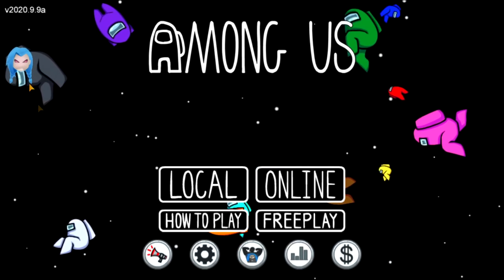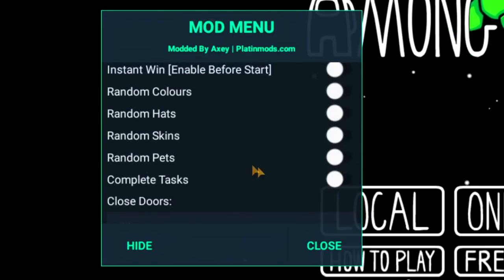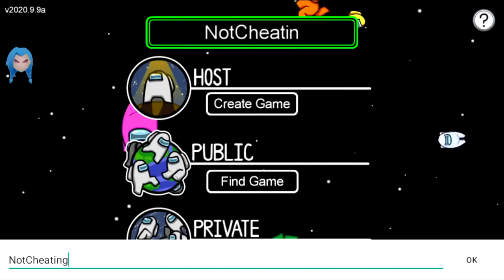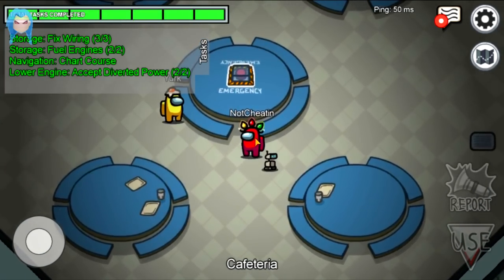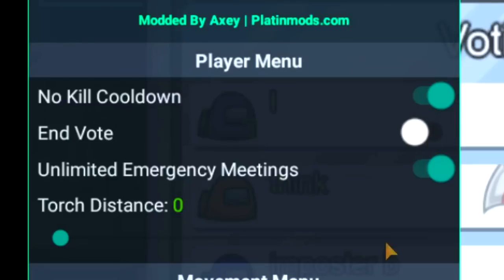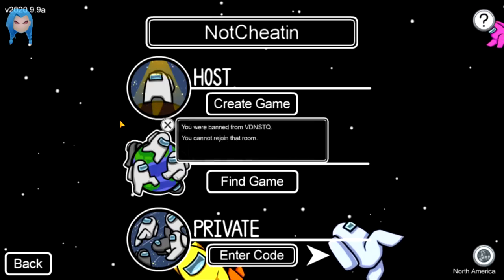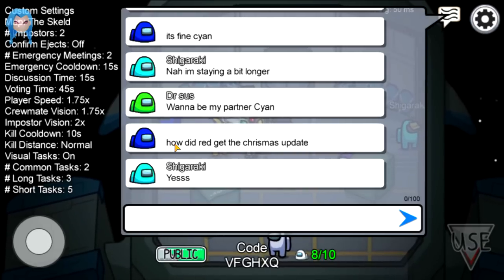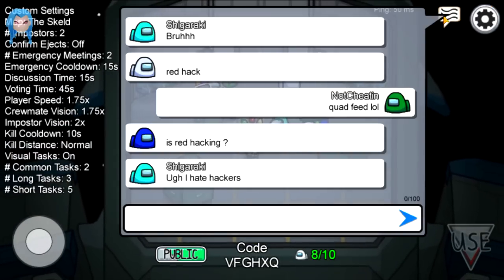Using A FREE MOD MENU In Among Us Was A GREAT IDEA!